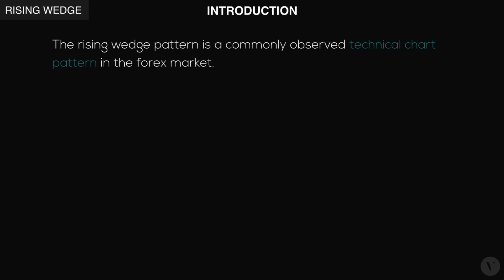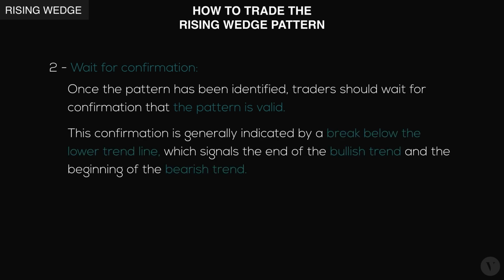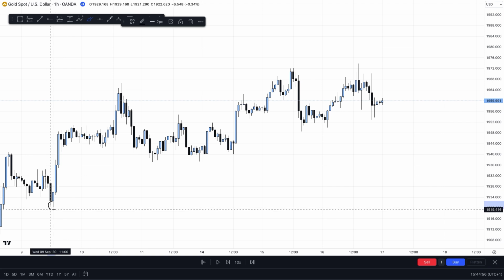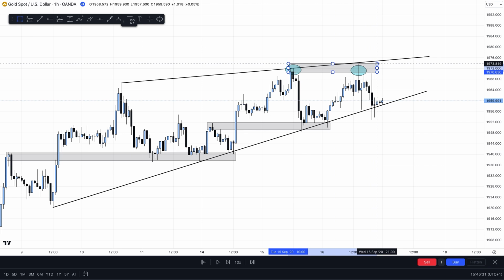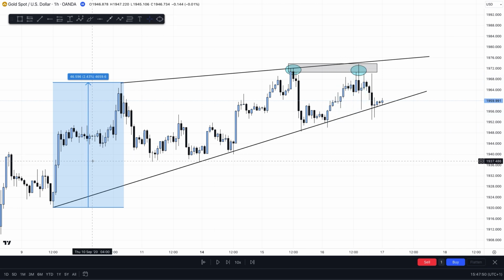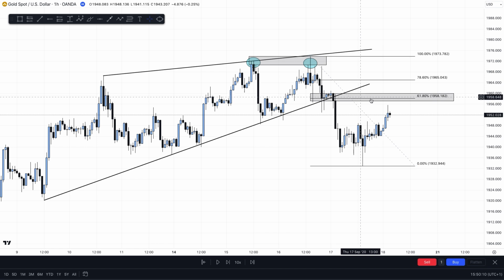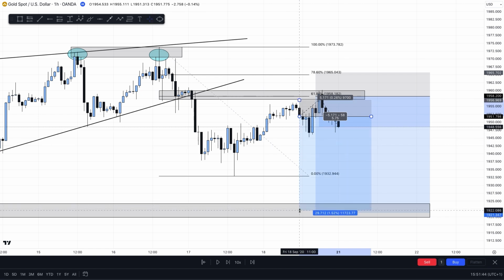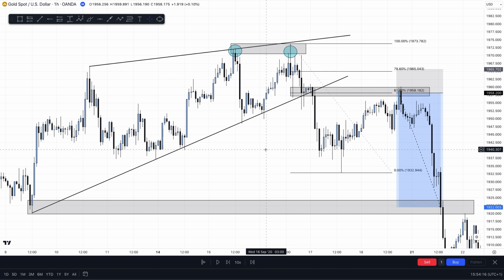Trading Strategies: How to Profit from the Rising Wedge Pattern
In this video i will be breaking down the rising wedge pattern and how i use it within my trading. As well as showing you an in-depth live trade example.

Make sure you leave a like and comment letting me know your thoughts and if you're not already subscribed, make sure you hit that subscribe button so you don't miss anymore content!